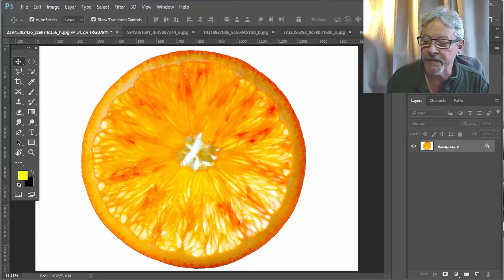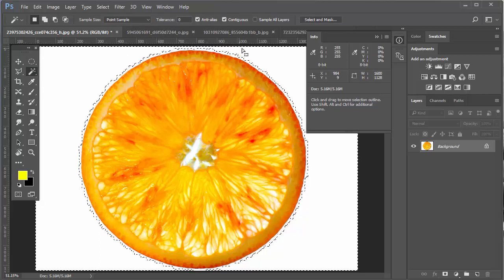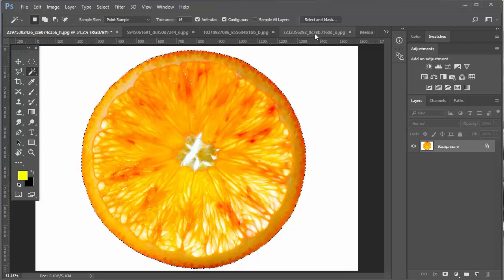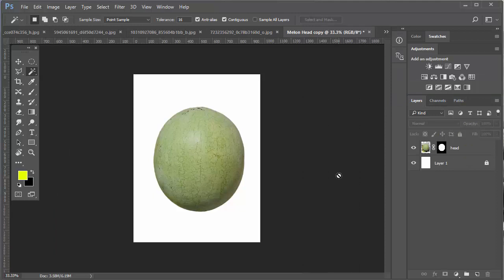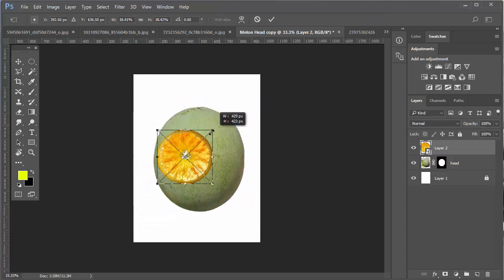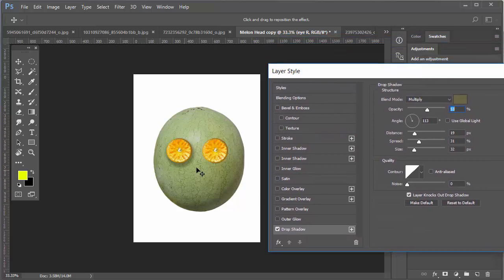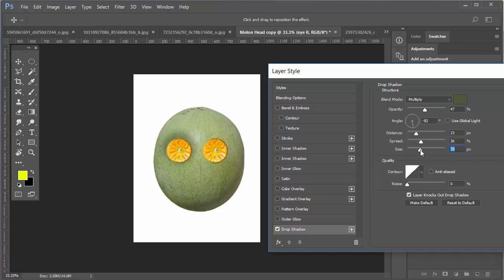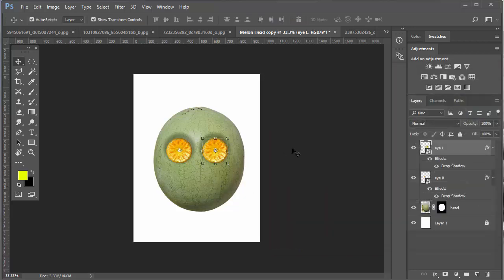melon head 3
Melon Head exercise part 3 -eyes
Magic Wand selection and refine mask